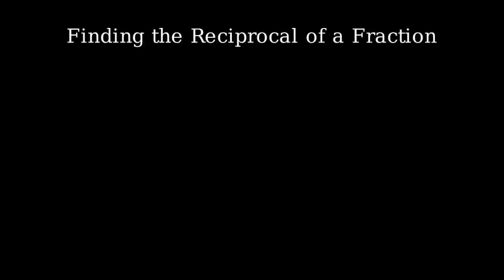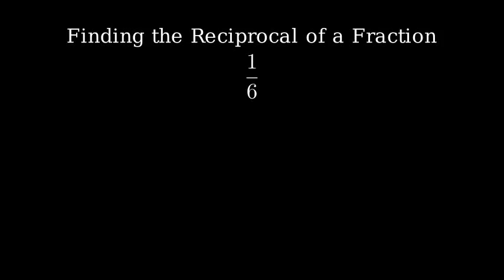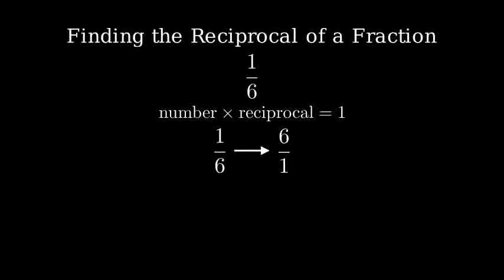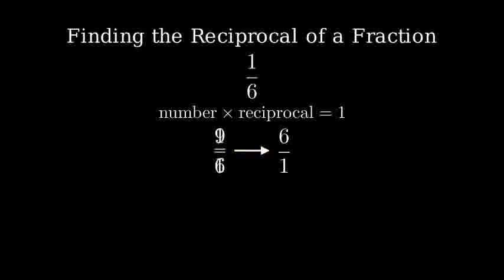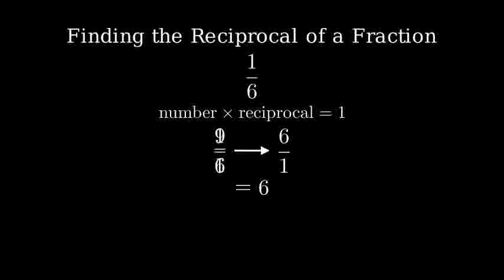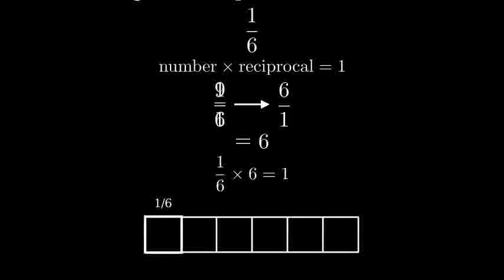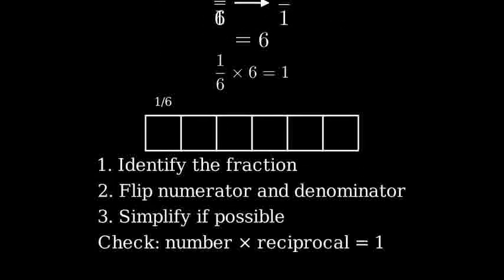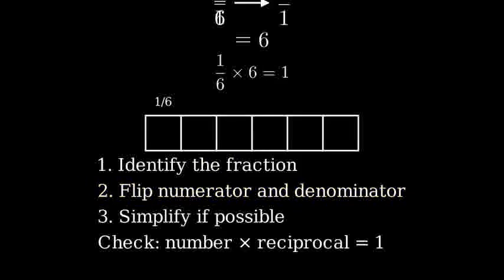How to find the reciprocal for a number: 1/6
To find the reciprocal of a number, follow these steps:

1. The reciprocal of a number is simply the inverse of that number.
2. For a fraction, you swap the numerator and denominator.

For the number 1/6:

1. The numerator is 1, and the denominator is 6.
2. Swap them to get the reciprocal: the reciprocal of 1/6 is 6/1.

So, the reciprocal of 1/6 is 6.